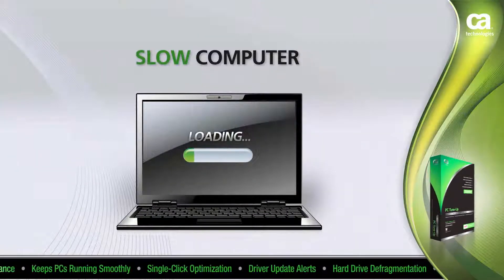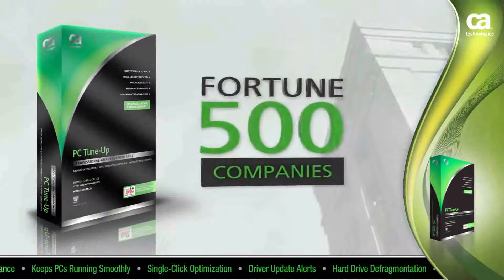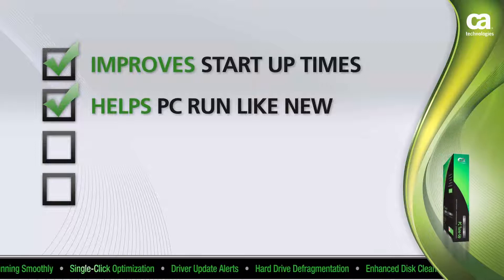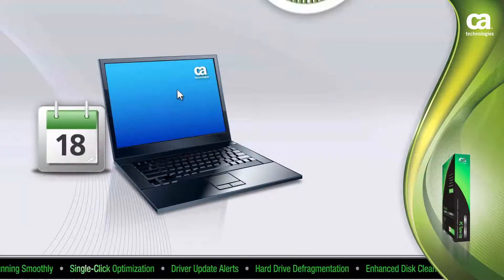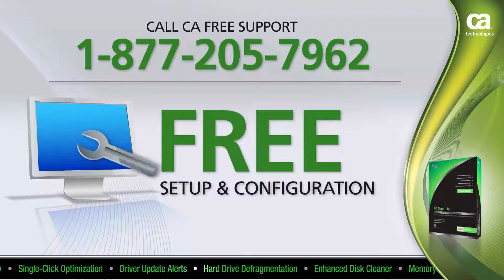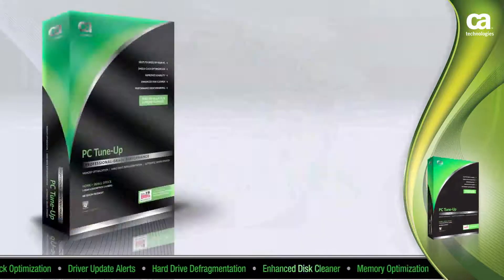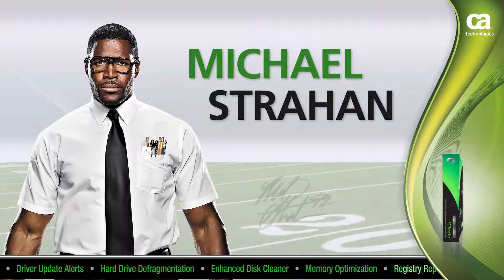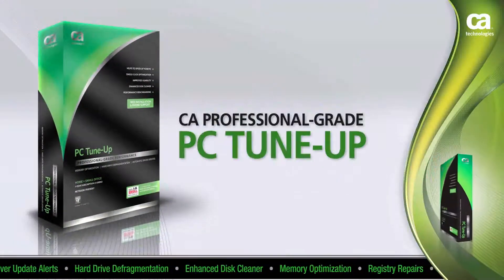CA PC Tune-Up 3.0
CA PC Tune-Up 3.0 vendor